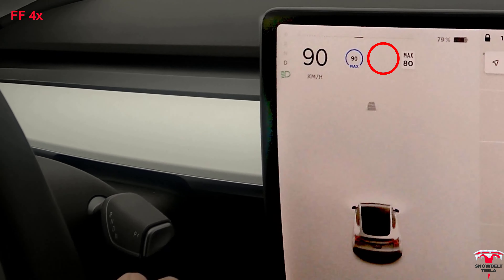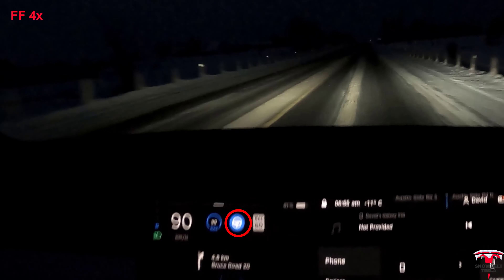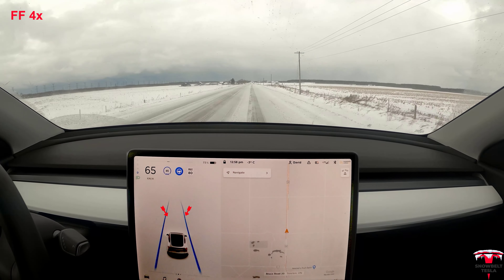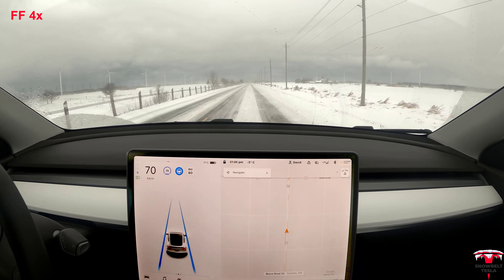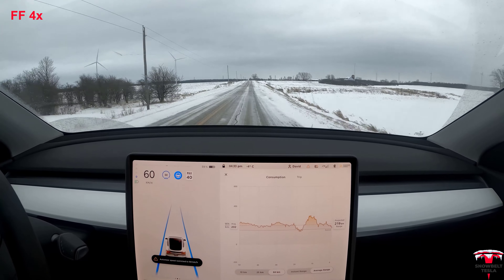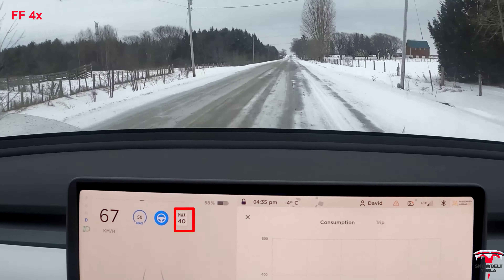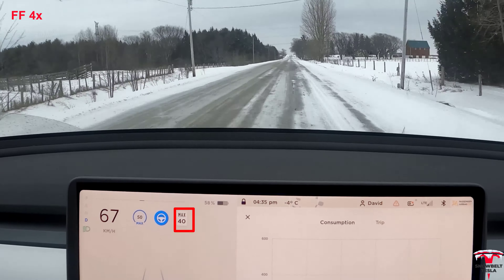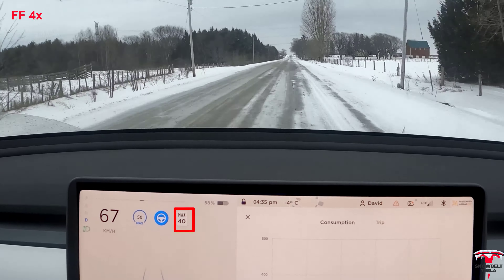Amazing Autopilot drive on snow covered roads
These are clips from a number of drives on Autopilot (currently included free with all Tesla vehicles) during winter when roads were snowy and lane markings were covered.

Table of Contents:
00:00 Intro
00:07 Reminder of Tesla Autopilot
01:08 Night struggles
02:02 Slushy roads
03:53 Icy Road
04:08 Back Road
05:14 Night drive win!
06:01 Conclusion
06:23 Outro